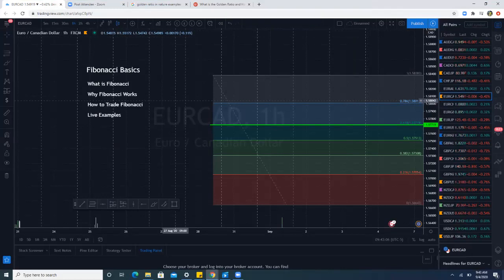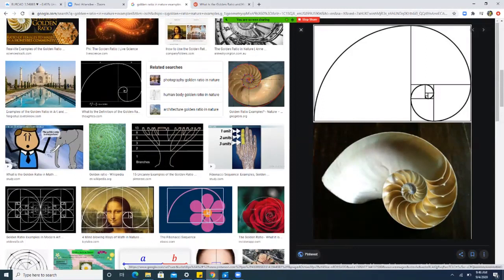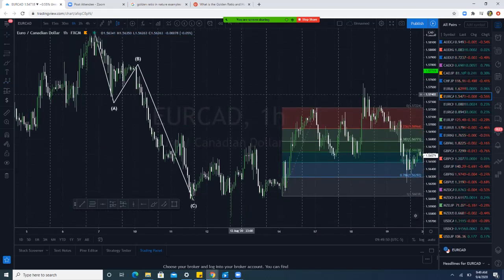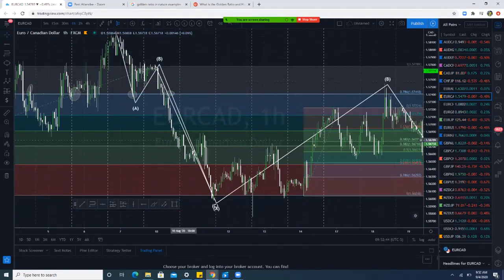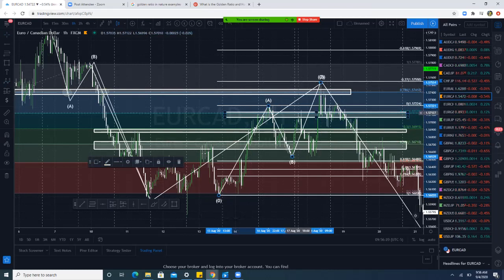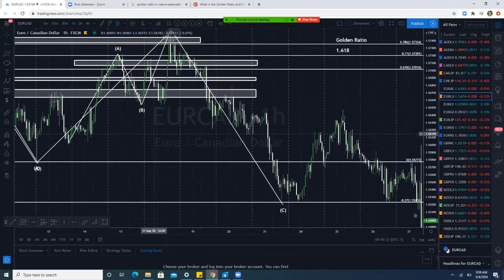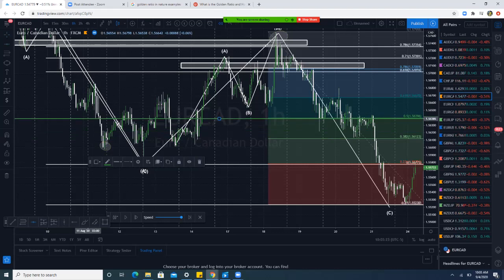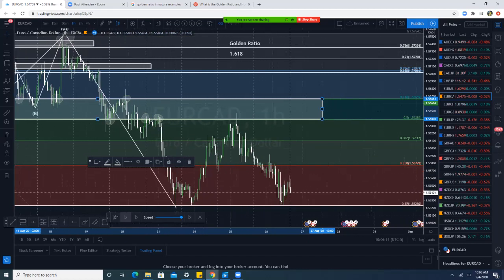How to Trade Fibonacci Retracements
This video contains Forex Fibonacci trading strategies and how to trade Forex with Fibonacci.
Full Forex Education For Free At wallstmoses.com